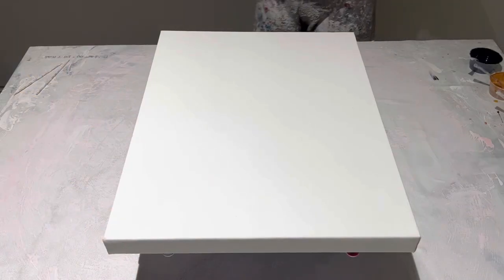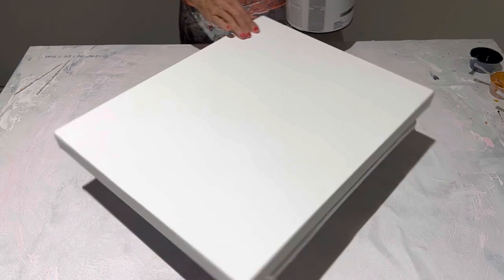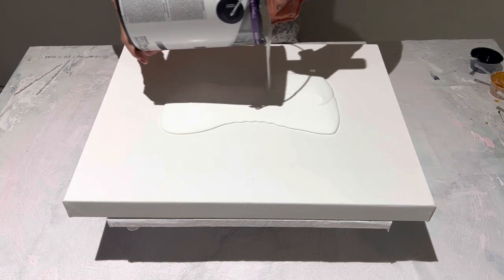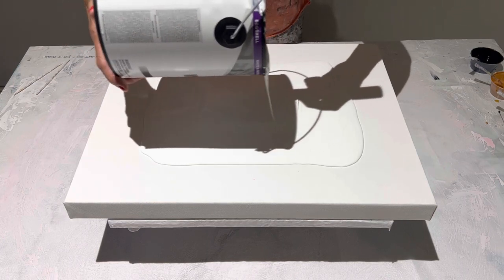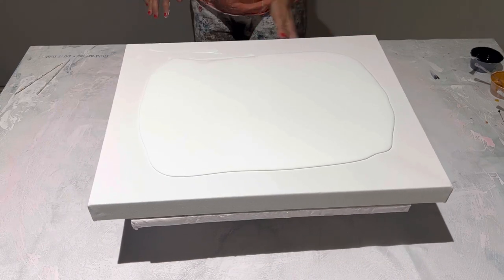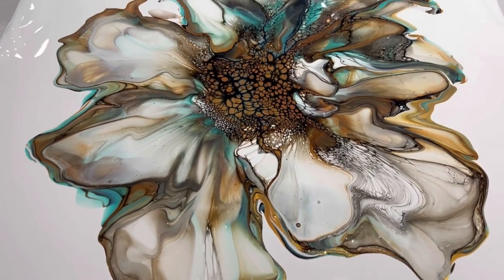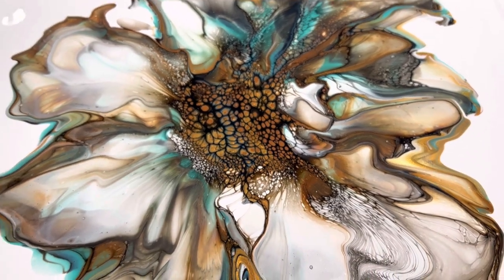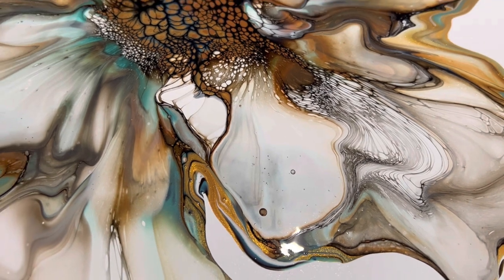087 Incredible blow out~single bloom, no neg space! OMG! /fluid art/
Thank you from the bottom of my heart for joining me today. I’m in love with fluid acrylics and I’ve learned so much and yet I have so far to go. I’m so blessed that you are taking this journey with me.
So join me in my art room and Let’s Make a Mess!

CANVAS SIZE…16x20

COLORS…
Artist Loft aqua green
My brown…burnt umber with a big ole’ bloop of black
Lukas titanium white w/already made up TLP harvest gold
Mystery color mixed with burnt sienna

PILLOW…PPG Multi-pro interior.  Eggshell 47-3110

PM…Behr 8300 (untinted) Minwax polycrylic. Stir this very well but do NOT whip! 2:1

Australian floetrol with Amsterdam Oxide Black 3:1 sometimes 4:1
Australian floetrol with Amsterdam White 3:1.5

Mixing my paints…
I take 3 ounces of the PM and add about a 1 tsp of tube paint. Mix and again do not whip. I continue to add my color until I have the right amount which is about 1 tbs of color. The consistency is something you have to work with and find your own. Mine is like melted ice cream. It’s actually voluptuous if you will. Kind of frothy. If at any point you need to thin I add more polycrylic mixed with water 3:1. Poly to water.

Mixing TLP
I take about 1 tsp of pig aadd 1/8 tsp of whatever gloss/varnish you desire. (More if needed).Then I add the Behr straight from the can. NOT your pre-mixed pouring med